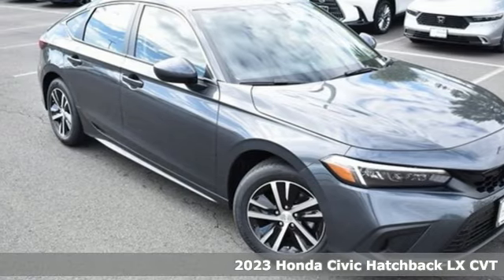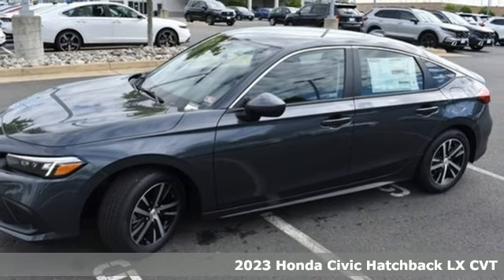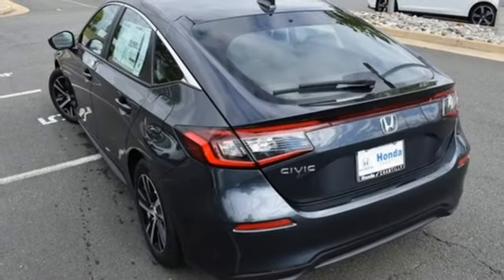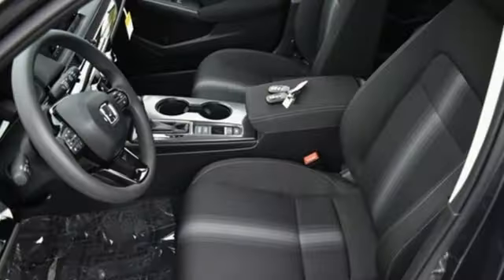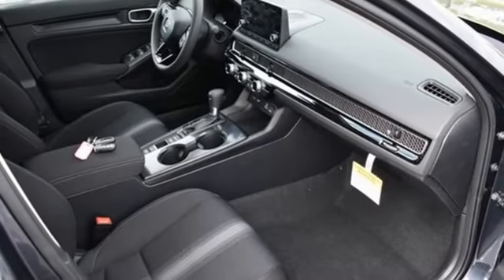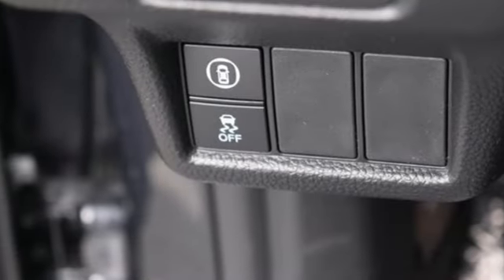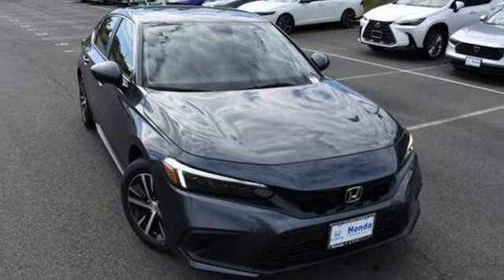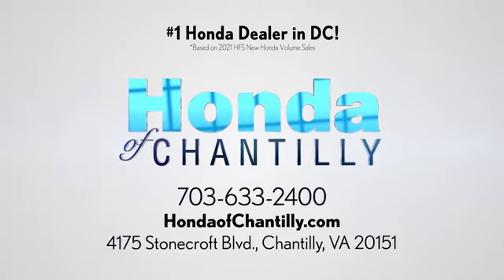New 2023 Honda Civic Washington DC MD Chantilly, DC HCPE013502 - SOLD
Year: 2023
Make: Honda
Model: Civic
Trim: LX
Engine: 2.0L I4 DOHC 16V
Transmission: CVT
Color: Gray
Interior: Black
Stock #: HCPE013502
VIN: 19XFL2H51PE013502
Meteorite Gray Metallic 2023 Honda Civic LX CVT 2.0L I4 DOHC 16Vbrbrbr30/38 City/Highway MPG We make every effort to provide accurate information but please verify options and price with management before purchasing. All vehicles are subject to prior sale. All financing is subject to approved credit. Dealer installed options are additional. Stock photo colors, options and trim levels may vary. Not responsible for typographical errors. Published price subject to change without notice to correct errors and omissions or in the event of inventory fluctuations. Vehicle offers/prices & internet price quotes valid for 48 hours from initial posting date, subject to change by dealer/manufacturer without notice. Vehicles may be in transit to dealer. Vehicle photos may not match exact vehicle. Please call to confirm availability status. All prices exclude taxes, title, license, and a $899 documentation fee. Model tested with standard side airbags (SAB). Government 5-Star Safety Ratings are part of the National Highway Traffic Safety Administration (NHTSA). New Car Assessment Program **Based on model year EPA mileage ratings. Use for comparison purposes only. Your mileage will vary depending on driving conditions, how you drive and maintain your vehicle, battery pack age/condition, and other factors.

Address:
4175 Stonecroft Boulevard